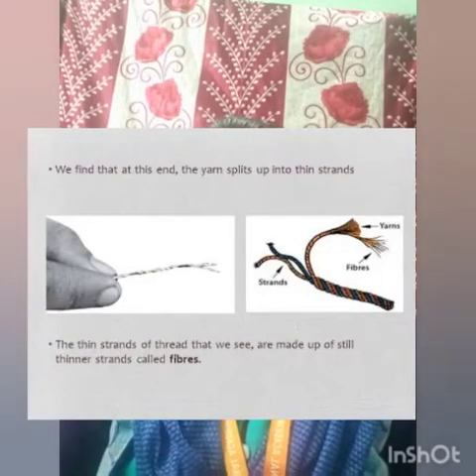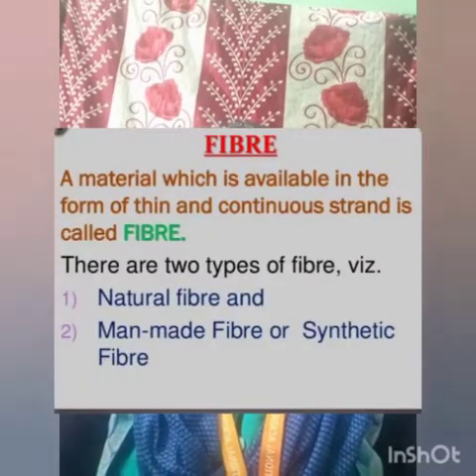Class-VI Science Chapter-3 Fibre to Fabric Part-1 Topic-Fabrics,Variety of fabrics and kinds of fibr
Video Lesson by Mrs Shalini Tiwari